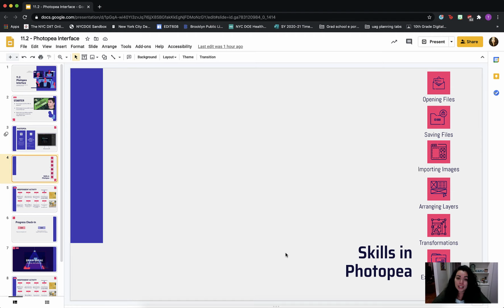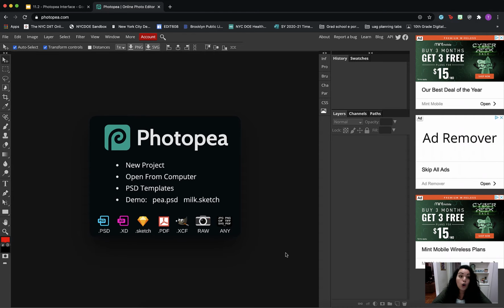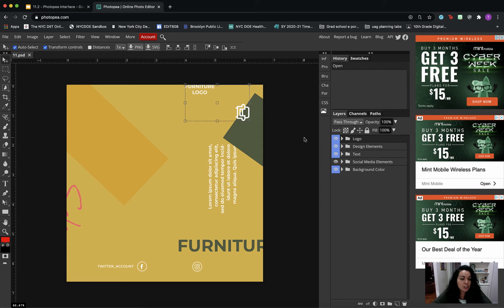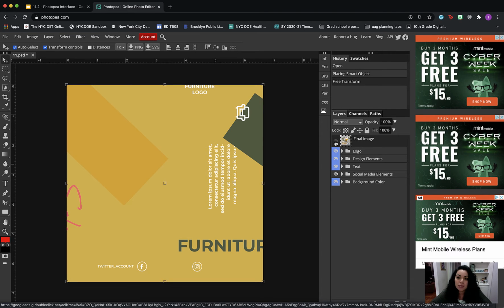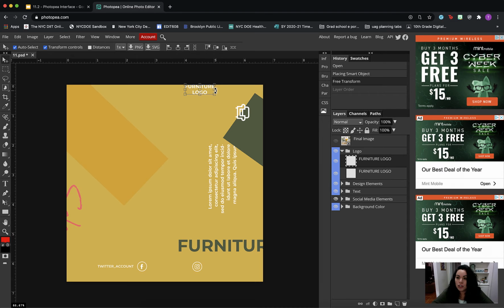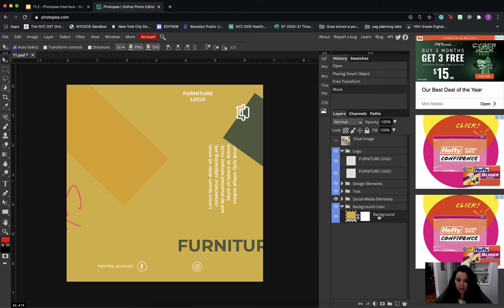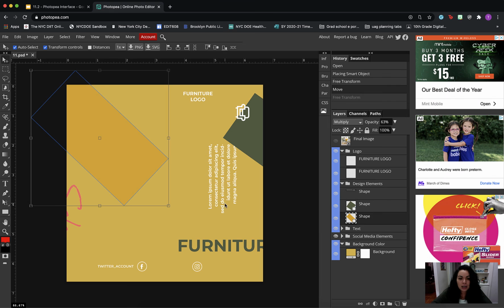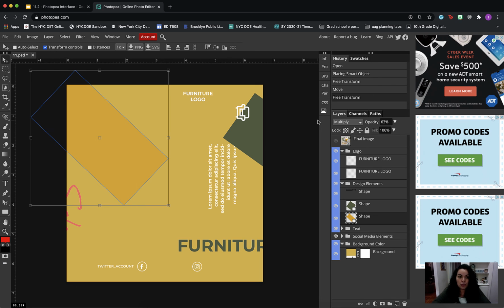11.2 - Photopea Interface